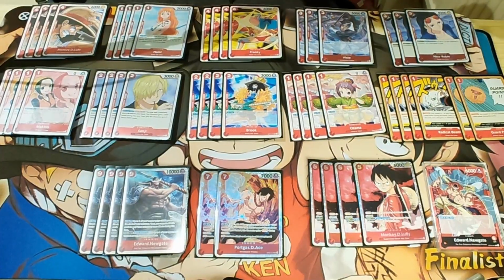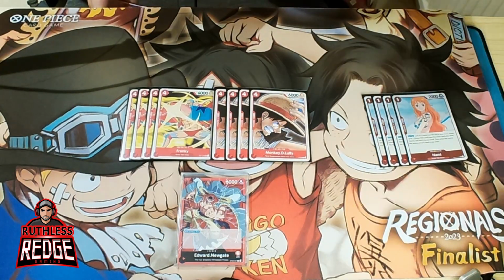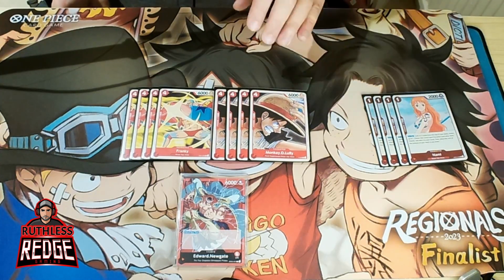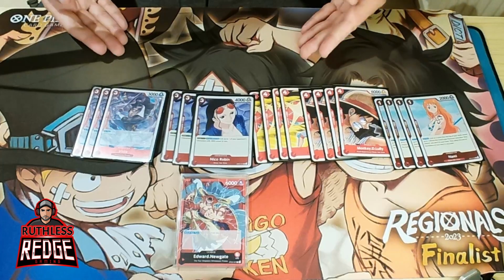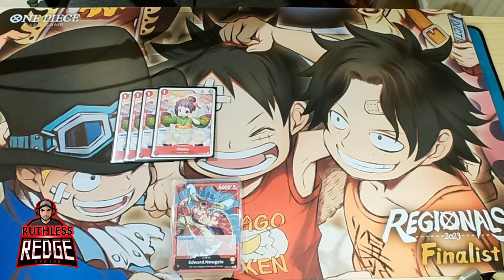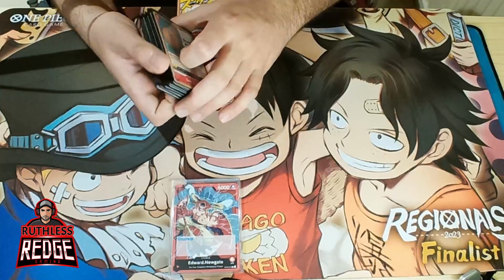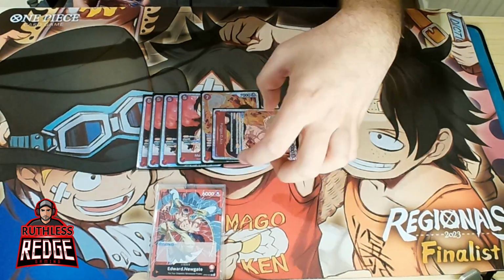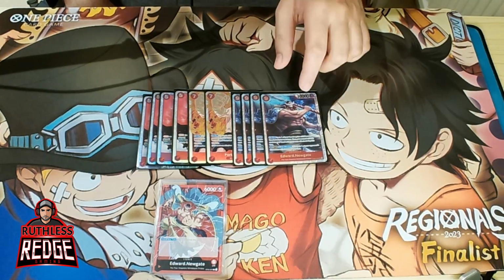RuthlessRedge and One Piece TCG - My Top 16 France Regional 2023 Strawbeard Deck Profile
My first foray into the world of One Piece TCG big events is under wraps. Here is my first video into my experience of the Toulouse/Balma, France Regional 2023 Tournament in which I went Top 16 playing a Whitebeard (Strawhat Version) a.k.a. Strawbeard against very fierce opponents. This video has my deck profile, matchups, prizing, and overall experience documented. Check it out!

Chapters:
00:00 Introduction
01:10 Deck List and Deck Profile
12:57 Matchups
15:31 Prizing
18:26 Tournament Experience
20:13 Outro